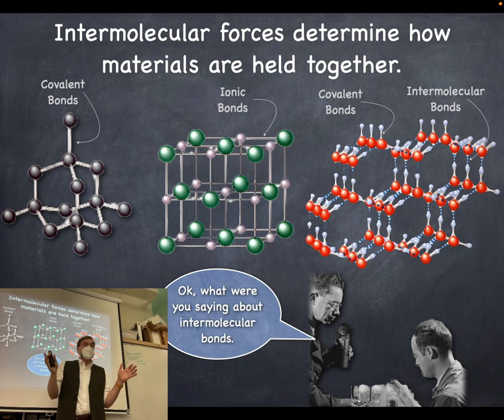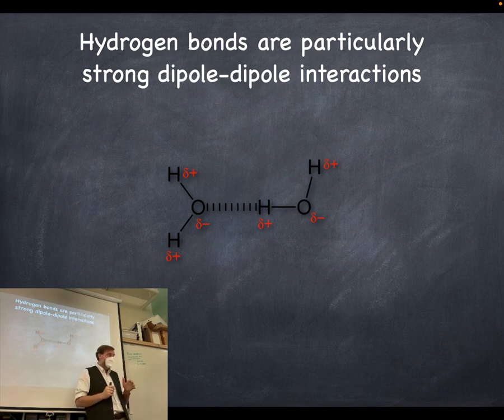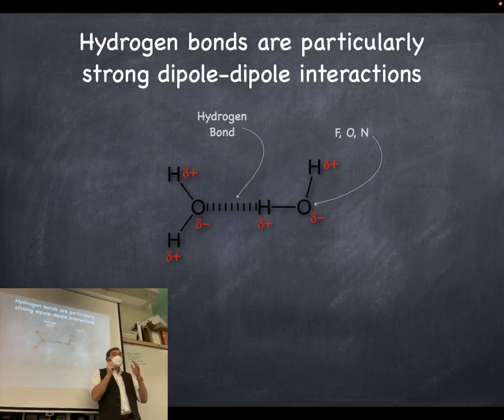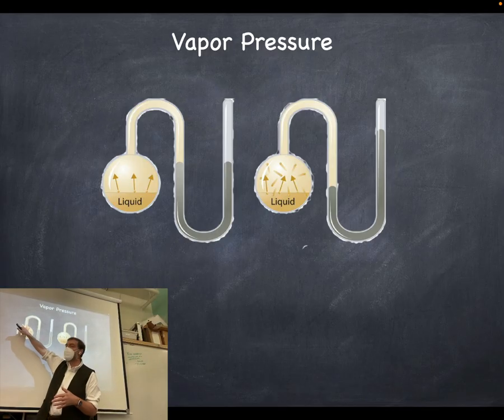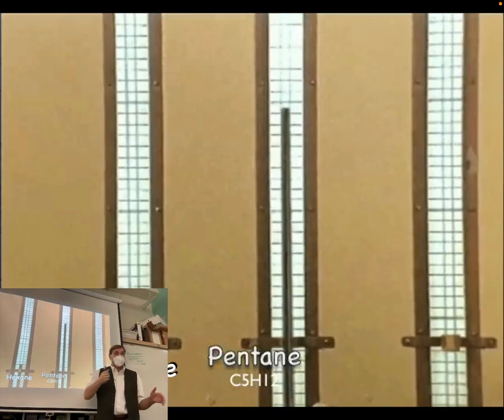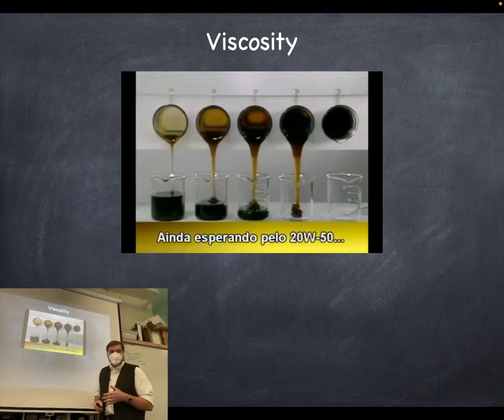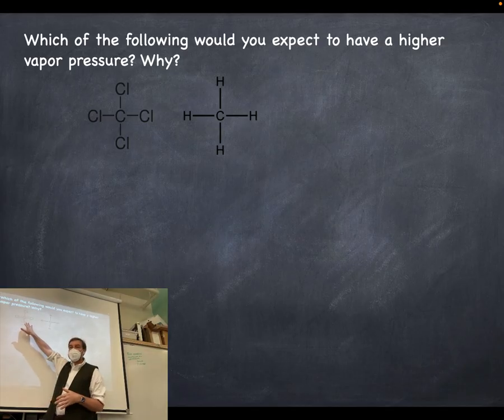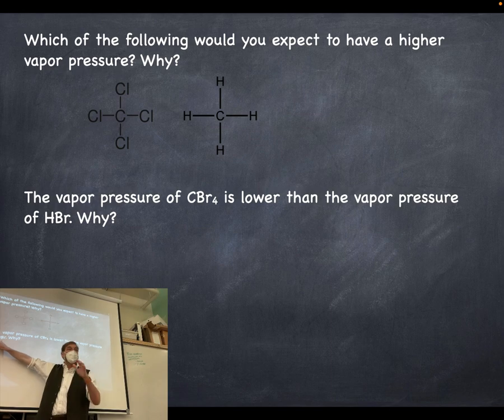Unit 7 Lecture 2- Intermolecular Forces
Lecture 2 focuses on the types and strengths of intermolecular forces. We also look at some of the properties of materials effected by these forces.